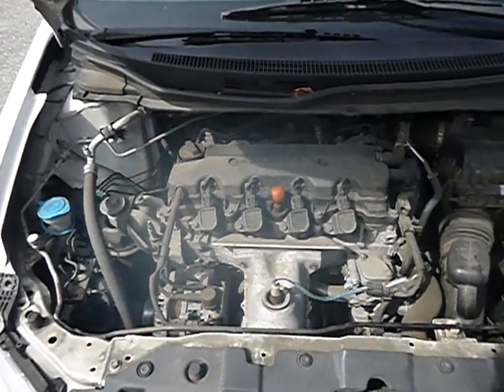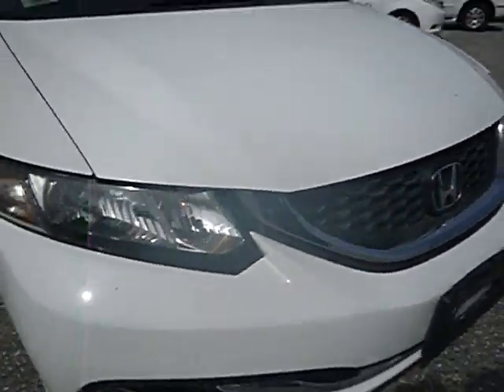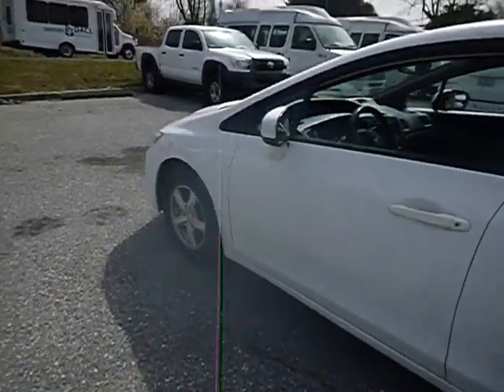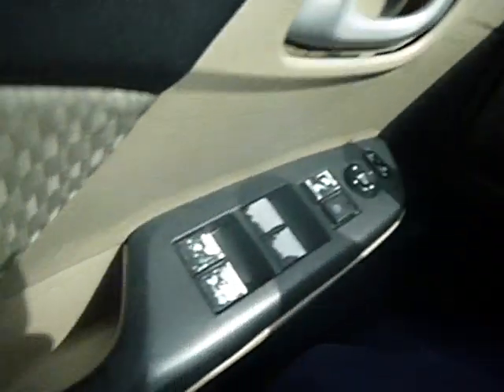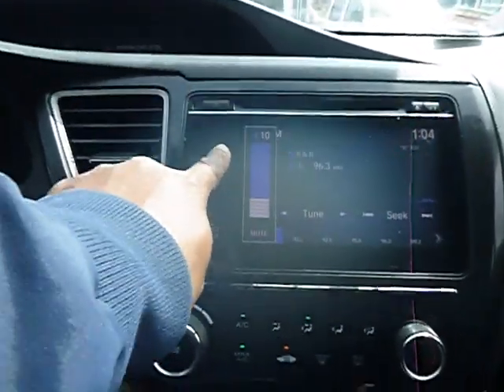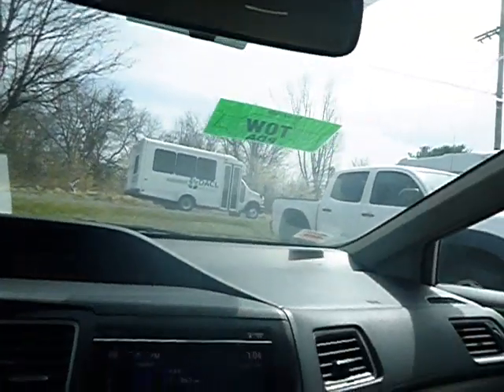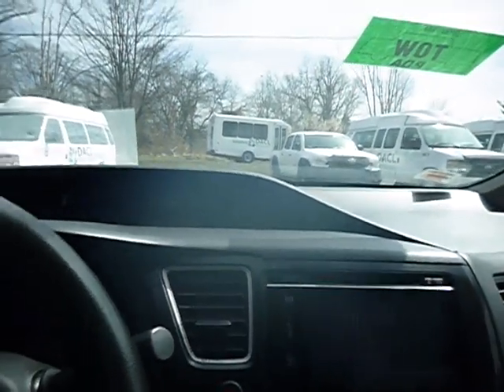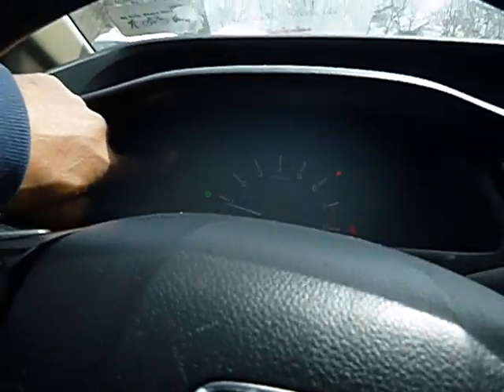GovDeals: 2015 Honda Civic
2015 Honda Civic sold by District of Columbia Government, DC on GovDeals.com